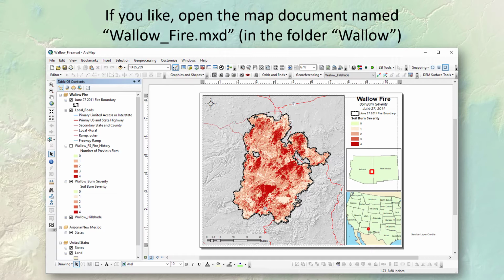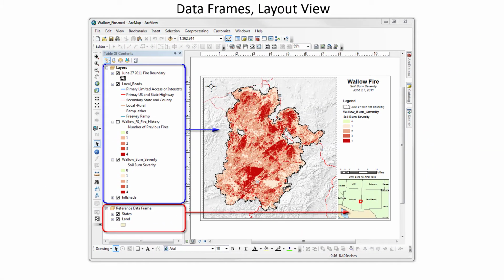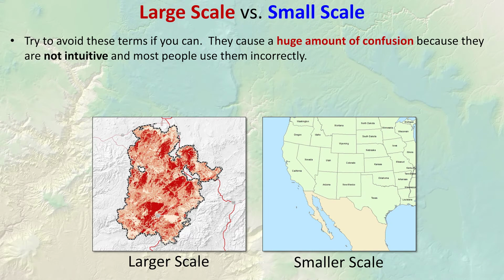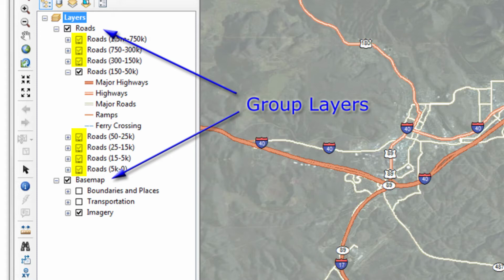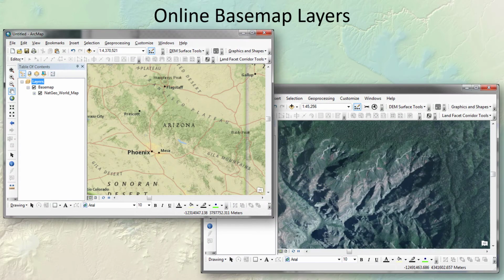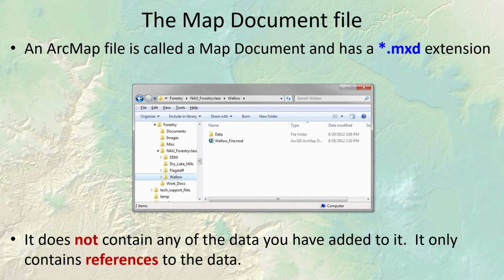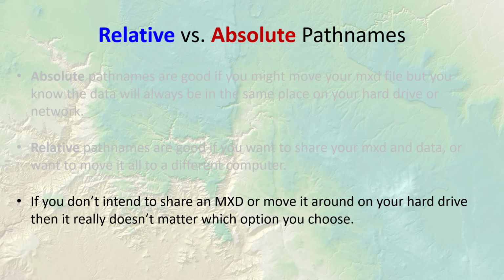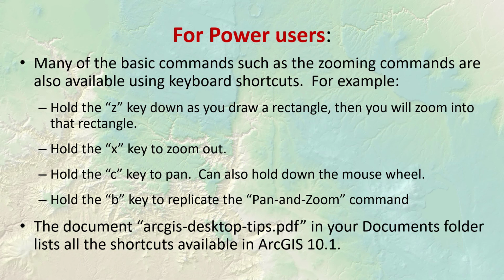Introduction to GIS (#3 of 3): The ArcMap Interface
Here we introduce ArcMap and ArcCatalog, and explain the various components, commands, toolbars and windows.  We also discuss how maps are composed of layers, and what exactly layers and map documents are.